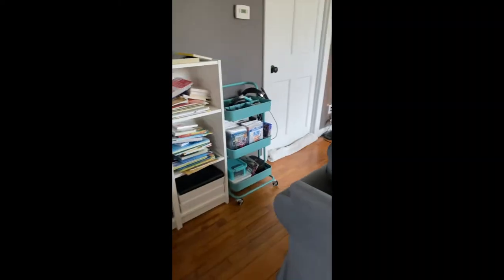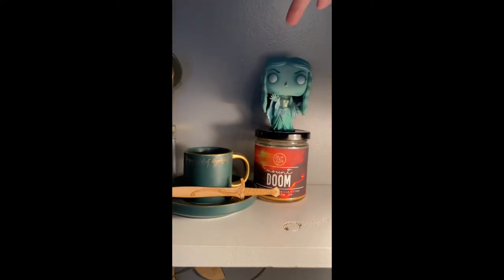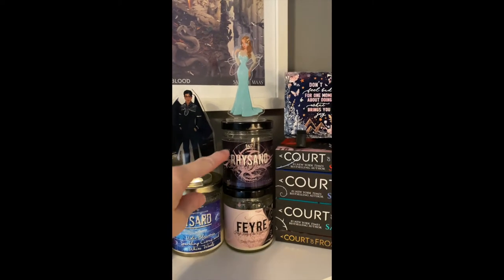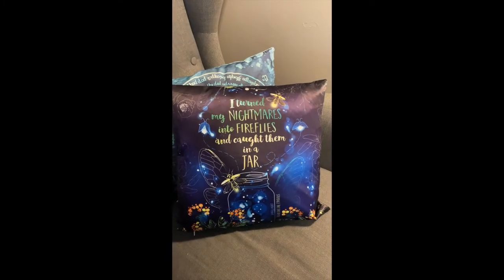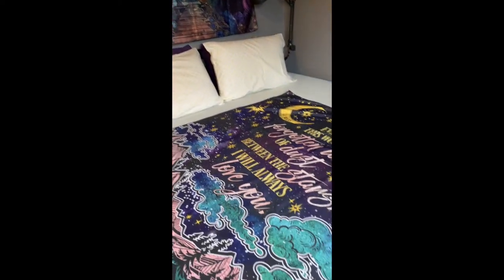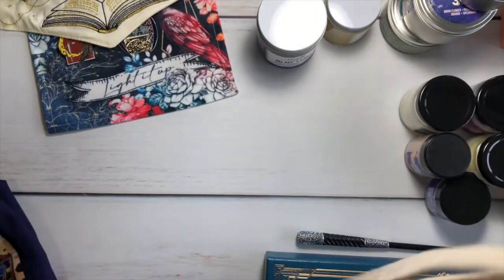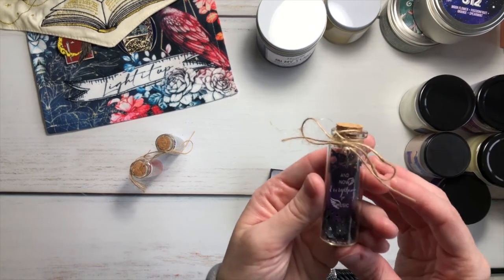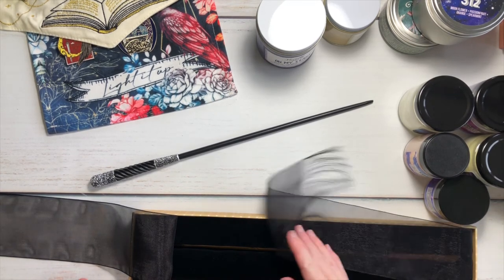Bookish Merch Collection Tour | 2020 Edition Part 1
✨HI!

 This video is all about my bookish merch collection. I ended up having to split the video into 3 parts because it was an hour long! 😱 And I just didn't want you all to get bored so I've got a three part series for you. The first one going up December 14, Part 2 on December 21st, and then Part 3 on December 28th. I hope you enjoy!

It means the world to me that you are here. 😊

✨SHOPS MENTIONED